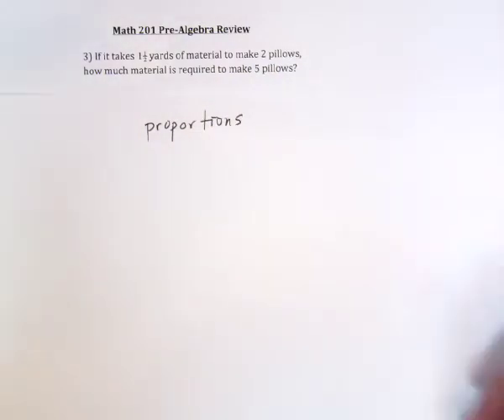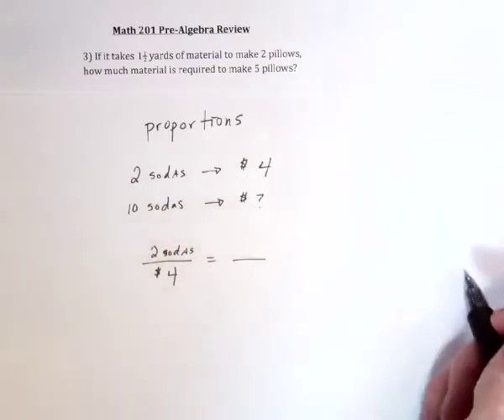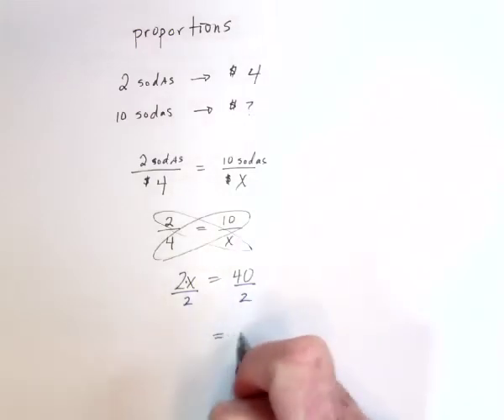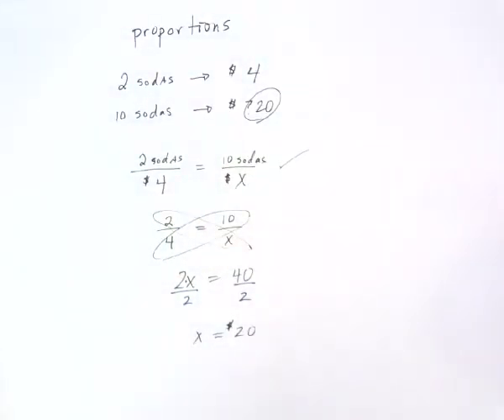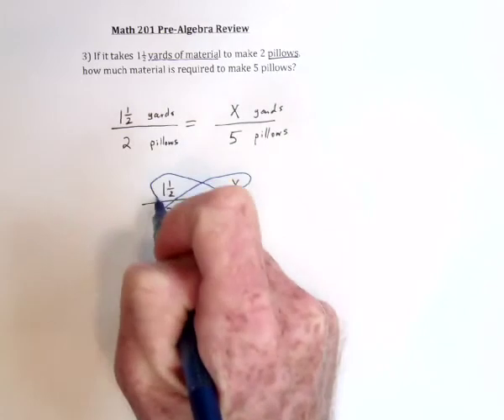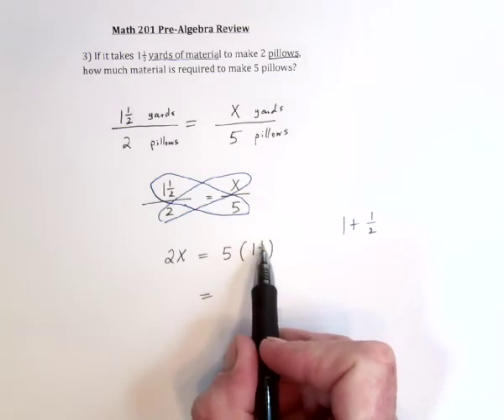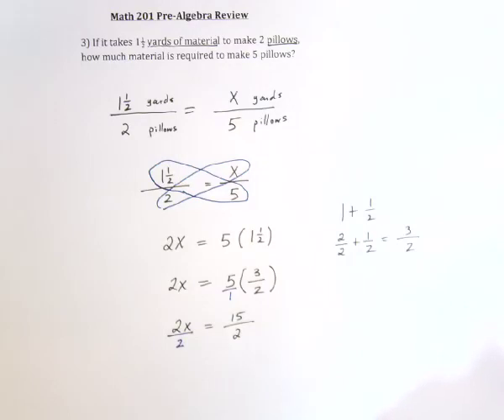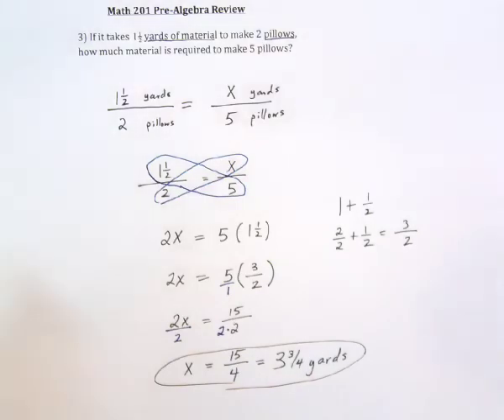Hartnell Math Review 3